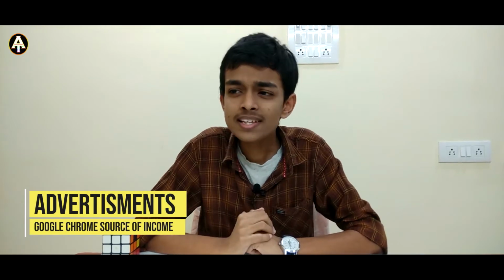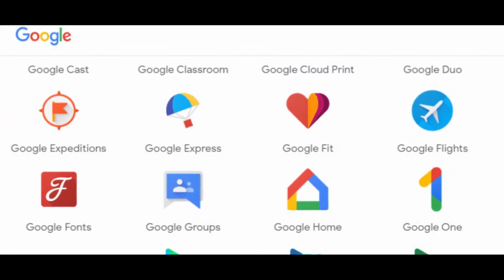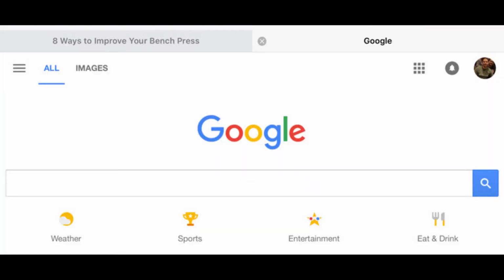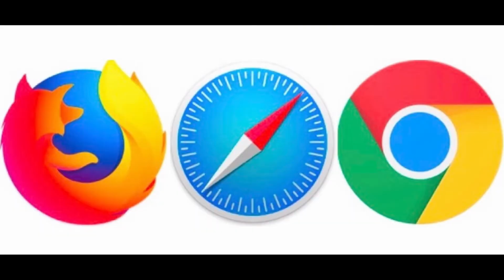How Google Chrome Earns Money | Google Business | Google Ads🔥🔥🔥 | Akhilan Vengala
Hey Whats up you Guys, This is Akhilan from AkhilanTech!

In this video, I have explained to you guys in detail about the business model of google chrome and other web browsers. Have you got a doubt anytime that how google chrome earn money even it can be downloaded from the internet for free.

NOTE : All content used is copyright to AkhilanTech,

About : AkhilanTech is a YouTube Channel, where you will find Technological Videos, Unboxing's & Reviews, Interesting and Top-Rated Apps, Latest Technology Updates :)

Cheers!!!